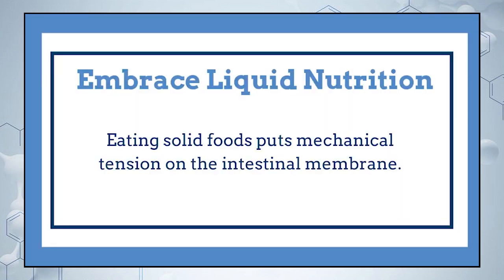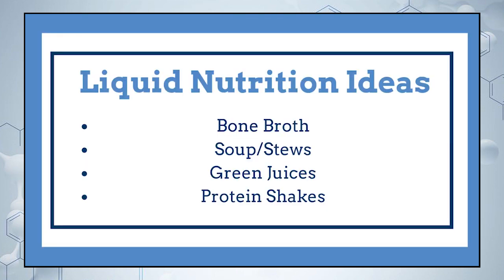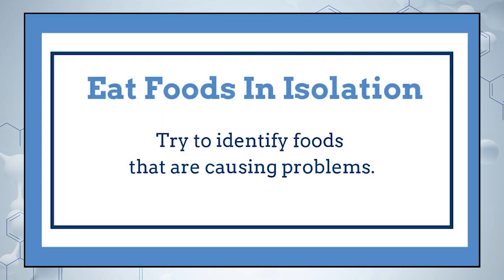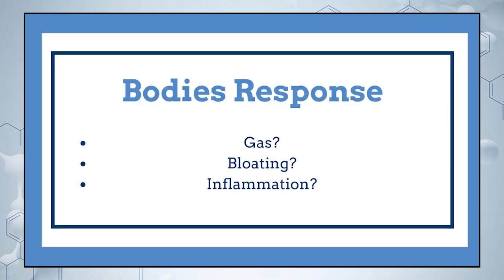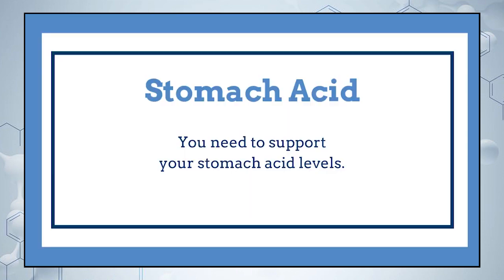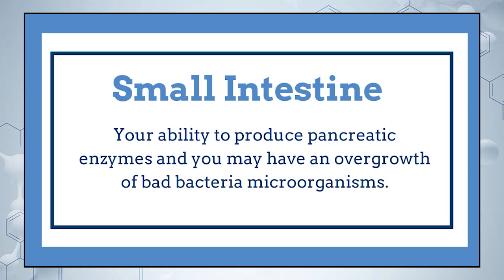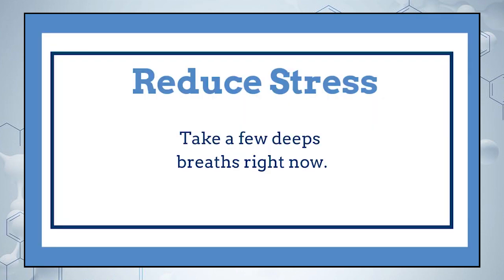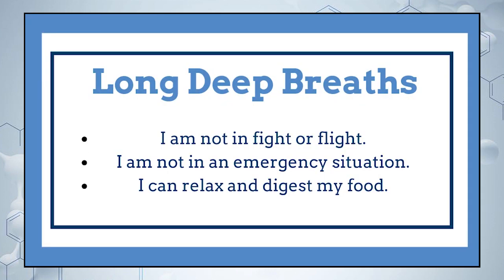3 KEY TIPS For Better Digestive Health & Leaky Gut Syndrome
Are you looking to improve your digestive health and improve leaky gut syndrome? Then these' 3 Key Tips are going to be absolutely critical for you!

1)  Embrace Liquid Nutrition - consuming broths, smoothies and soups are easy on the digestive system and take less digestive effort to metabolize so the gut can heal.

2)  Eat Foods in Isolation:  You want to identify foods that may be causing unwanted symptoms.  So try eating certain foods all by themselves so you can observe how your body responds to them.

3)  Reduce Stress:  Take deep breaths and relax your mind before you eat.  This is very important for producing the right amount of digestive juices to break down the food and absorb the nutrients most effectively.